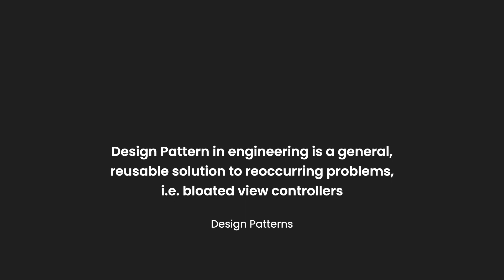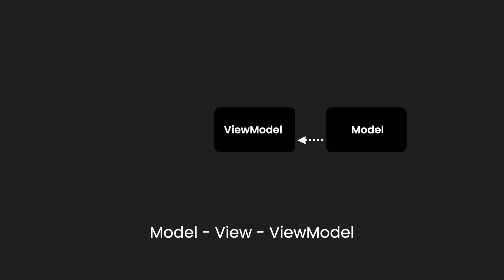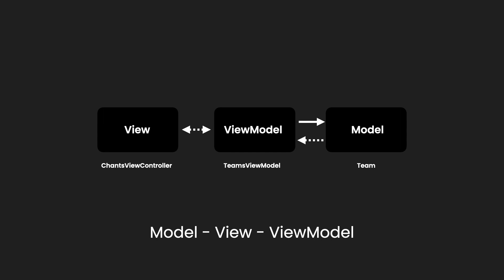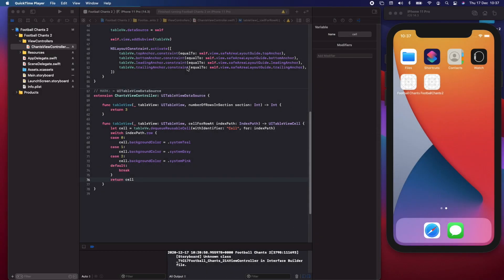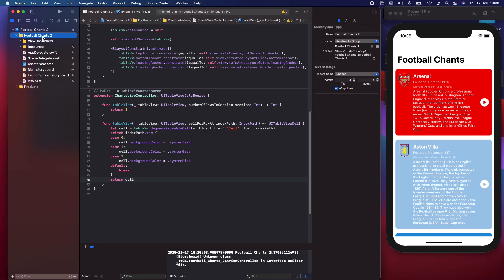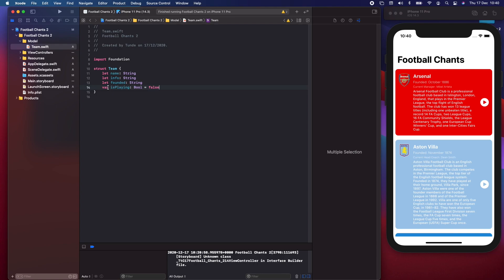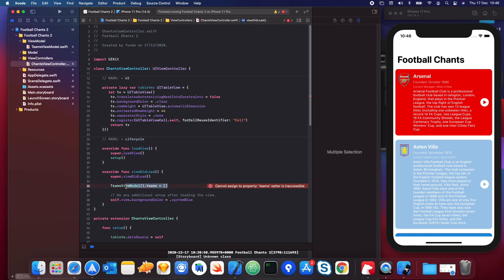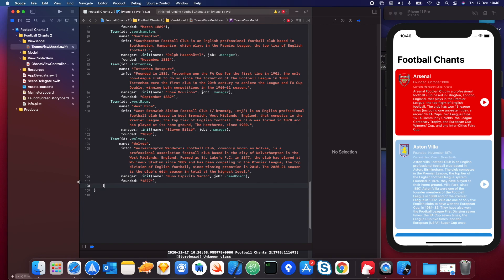Part 4 - Intro to MVVM & Setting Up Your Model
In this video we'll be walking through the first part of our MVVM architecture as well as briefly discussing design patterns, we'll be working on the Model, discussing Structs & Classes as well as discussing briefly some access control.